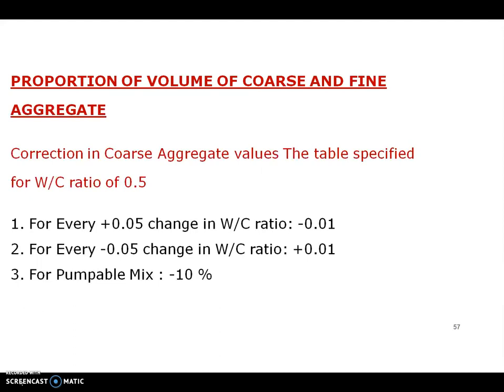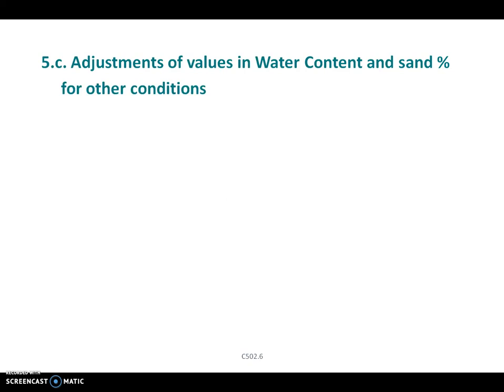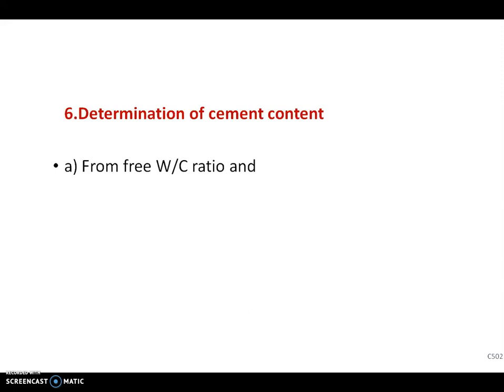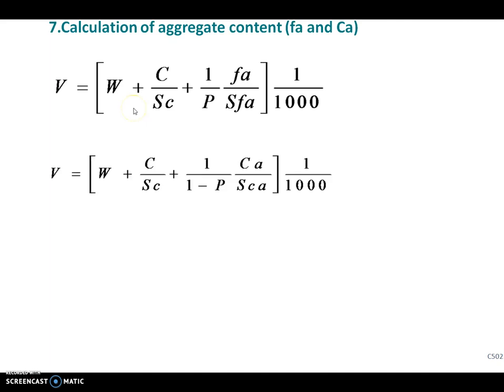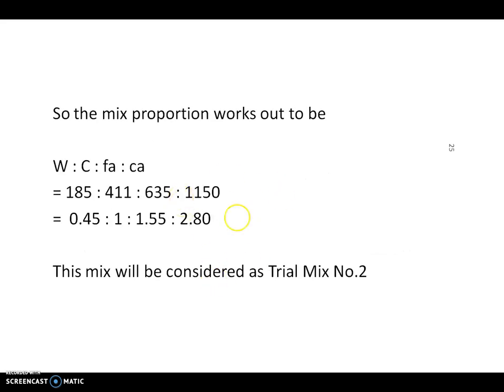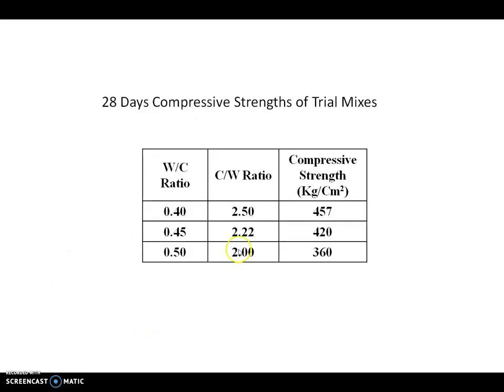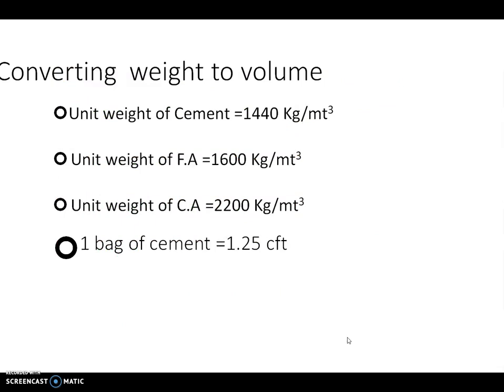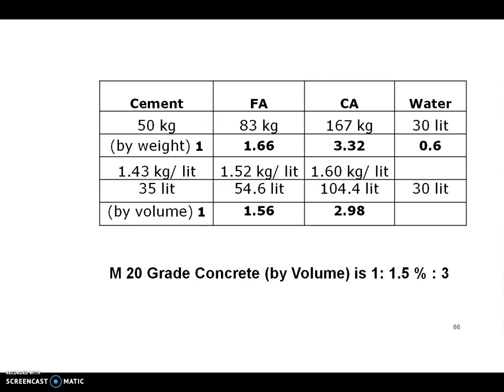MIX DESIGN OF CEMENT CONCRETE LECTURE 3